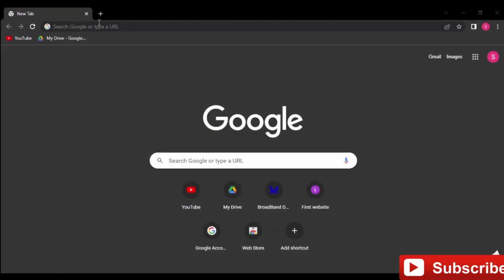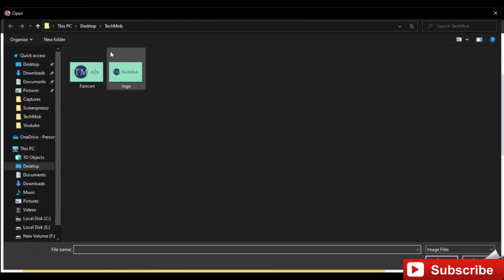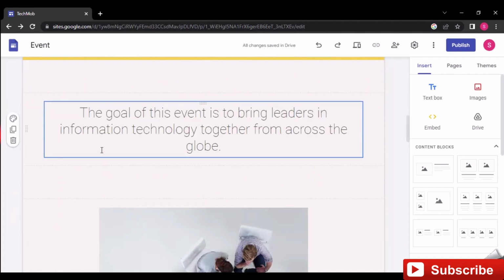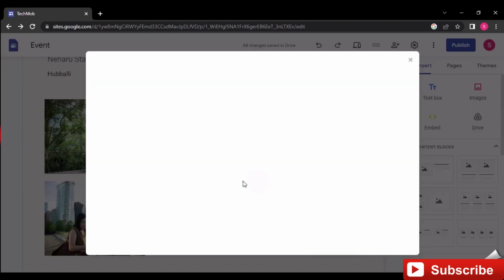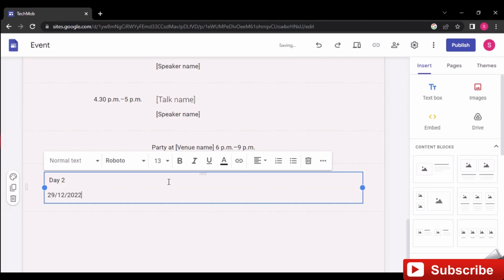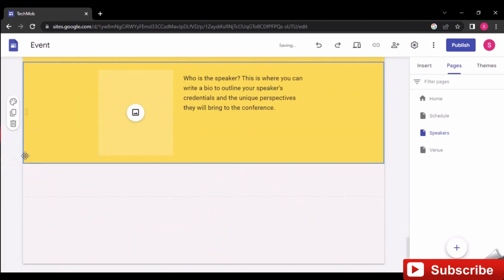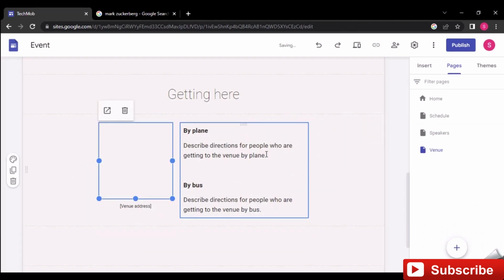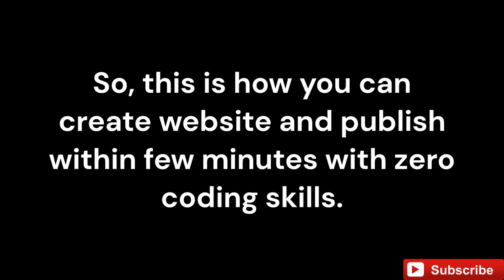Create and publish your own website in 5 minutes with zero coding skills and zero lines of code.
In this video we will get to know how to create a website within 5 minutes and publish it with zero coding skills and zero lines of code.

Create and publish your own website with zero coding skills and with zero lines of code.||
Build your website within five minutes||
Build and Publish your website within 5 minutes.||
Google Sites||